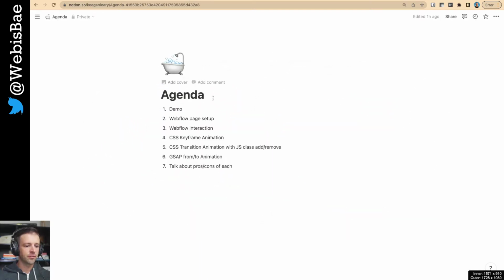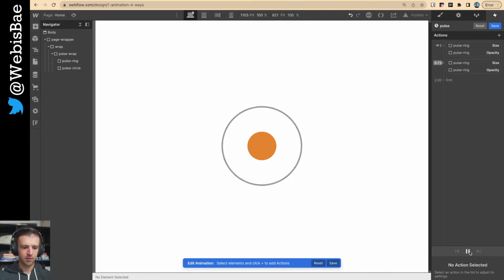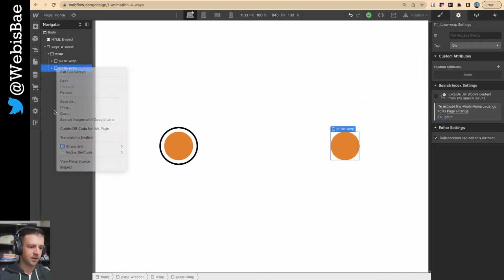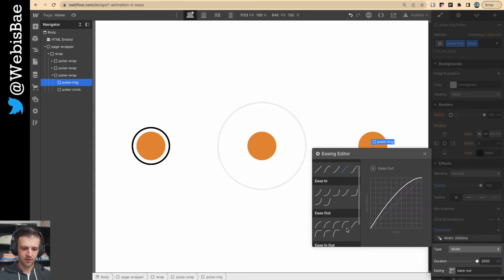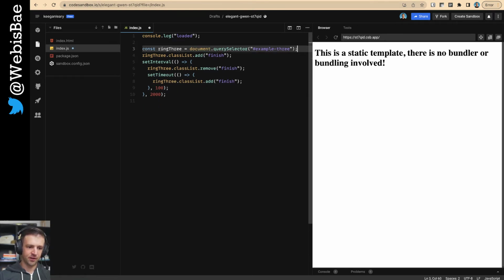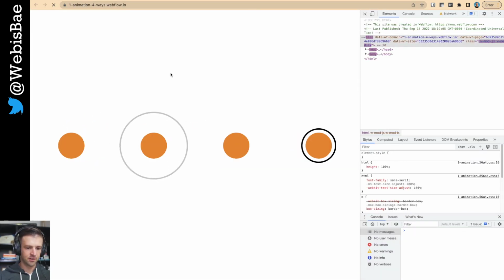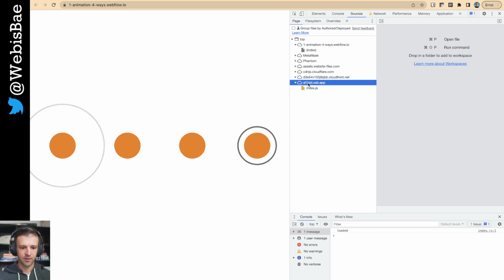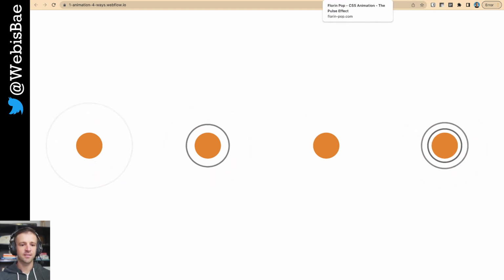1 Animation 4 Ways [Webflow, CSS x 2, GSAP]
😬 Oops I messed up the CSS Transitions example but fixed it like so:

00:00 Intro and Demo
00:19 Agenda
00:45 Webflow Project Setup
03:10 Webflow Interaction
05:50 CSS Keyframes
08:40 CSS Transitions
15:10 Troubleshooting the CSS Transition
17:00 GSAP from/to
23:40 Pros/Cons Discussion
29:10 Subscribe to my YouTube Channel and SMASH that like button